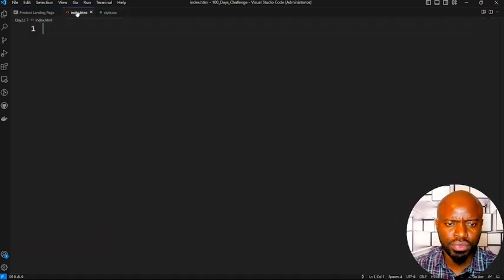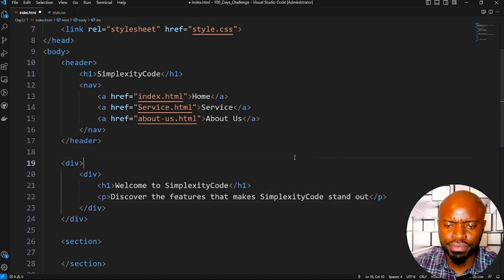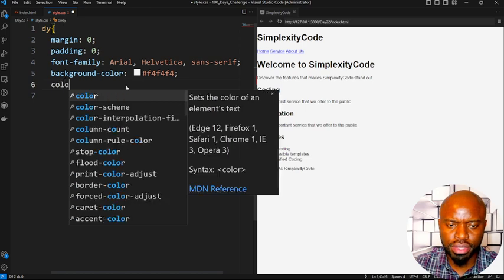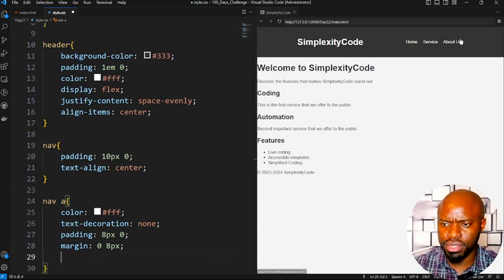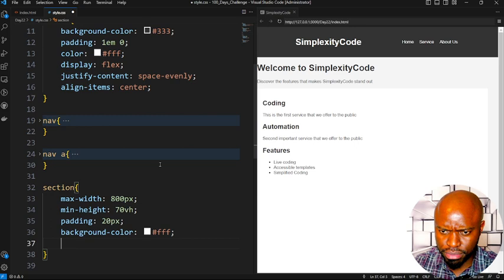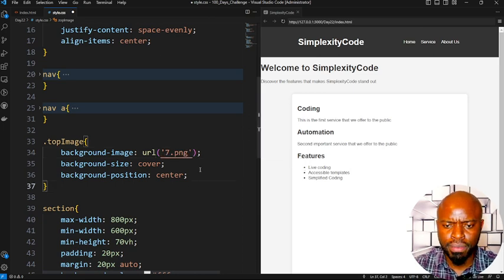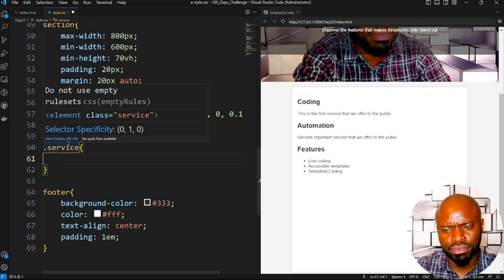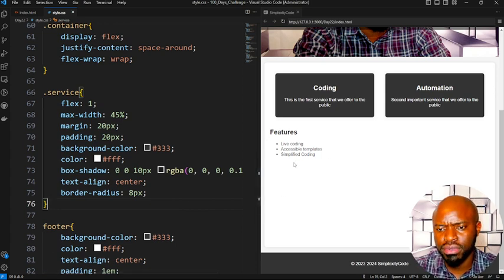22nd day of the 100 Days of Front-end Challenge: Build a Stunning Product Landing Page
🚀 Day 22 Challenge: Build a Product Landing Page | 100 Days of Web Development

Welcome to Day 22 of our 100 Days of Web Development challenge! Today's challenge is an exciting one as we dive into building a sleek and professional Product Landing Page. Follow along with SimplexityCode and let's enhance our coding skills together!

⭐ Challenge Highlights:

🖥️ Building a responsive Product Landing Page
🌐 Applying HTML and CSS techniques
🚀 Strengthening your web development skills